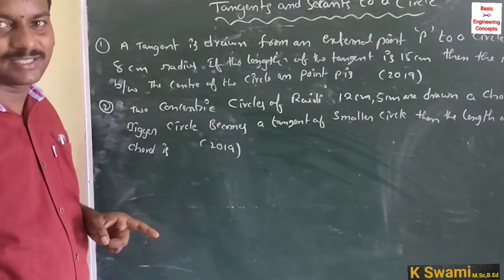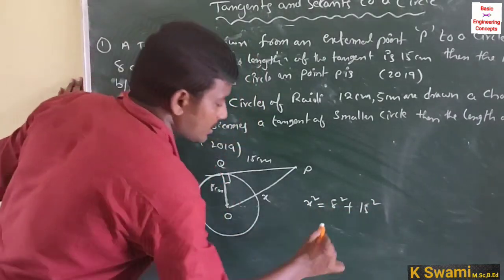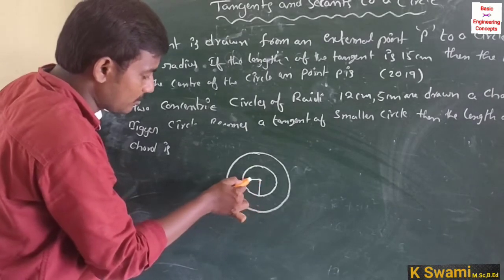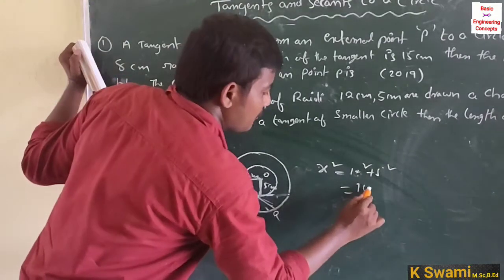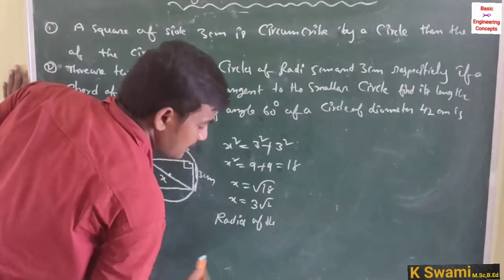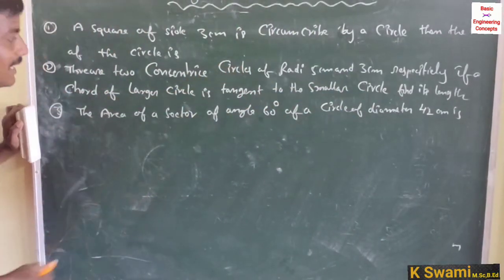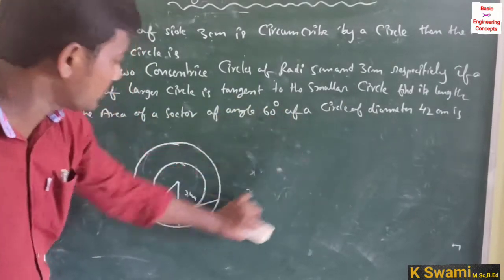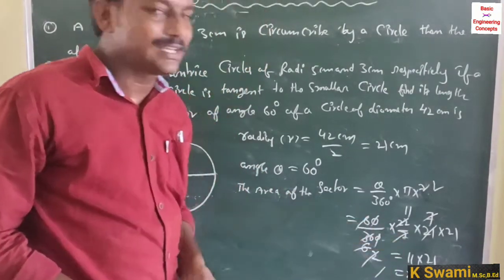POLYCET 2021-Tangents and Secants of Circle || Questions from POLYCET 2019,18|| 10TH MATHS